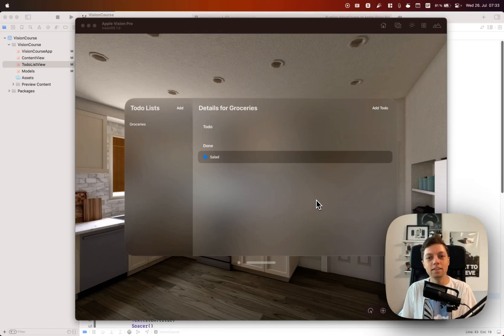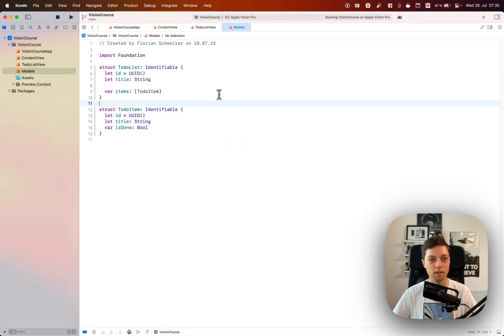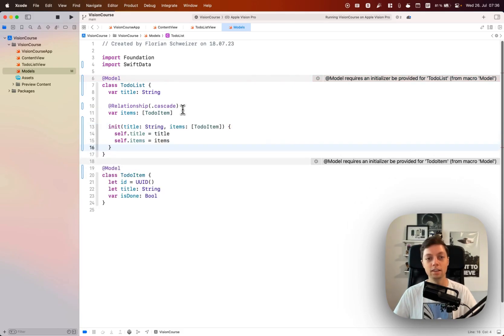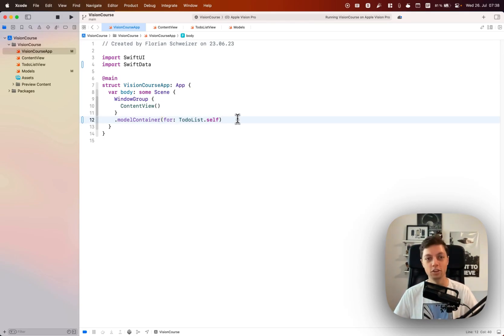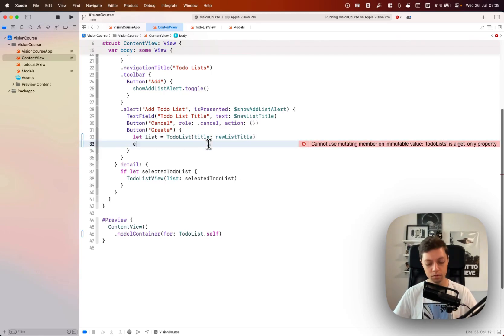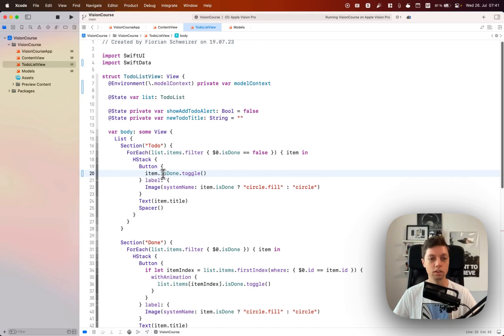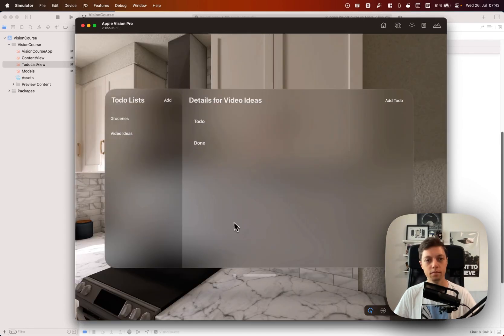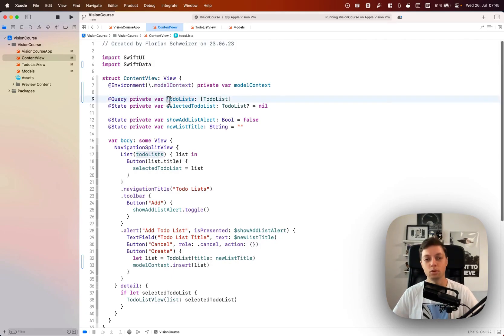Persistence with SwiftData on visionOS (Lesson 5)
Using Xcode 15 Beta 4, we are continuing to build our todo list app on visionOS. We're finally using SwiftData to persist TodoLists and TodoItems.